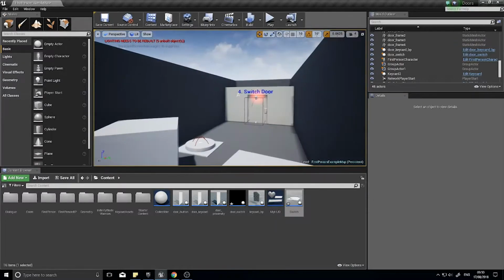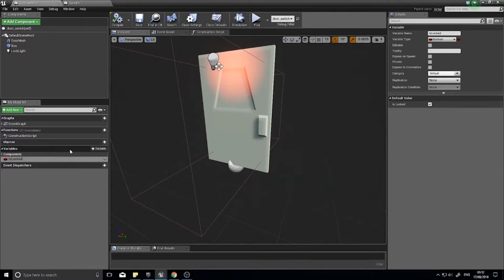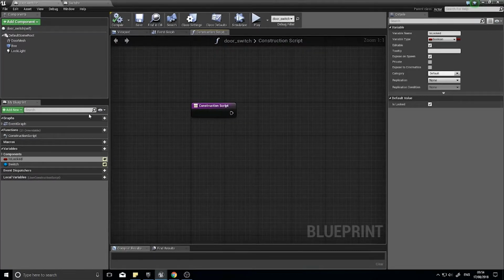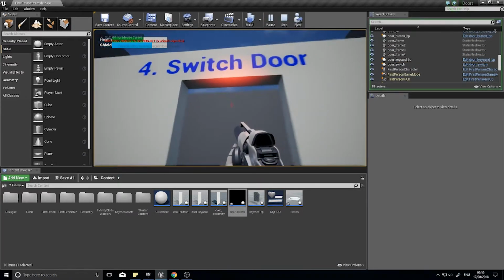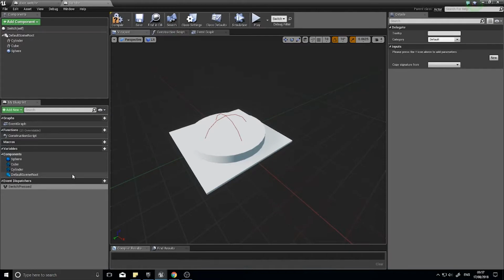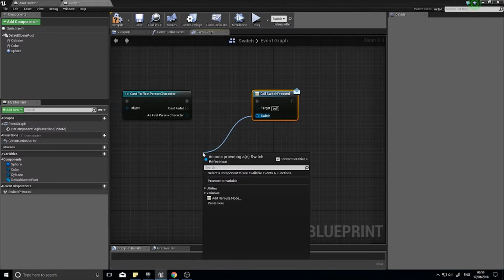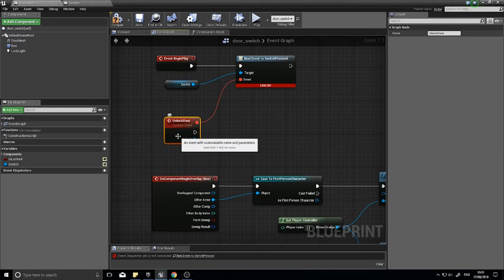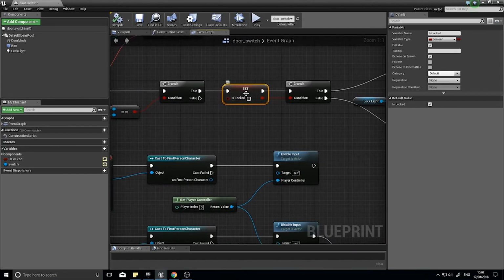Unreal Engine 4 Tutorial - Doors Part 4 - Switch Doors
In this episode we return to making different doors. This time we are looking at how to create a door that is opened by a switch somewhere else in the level.